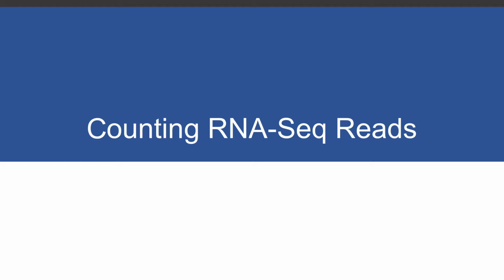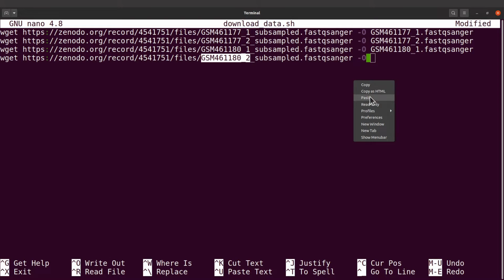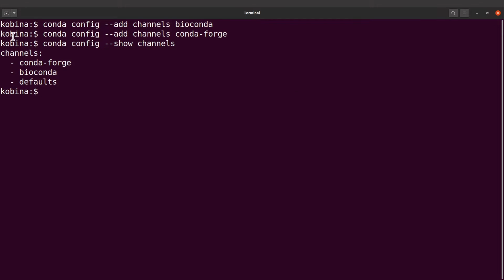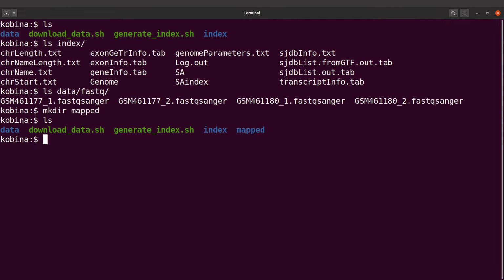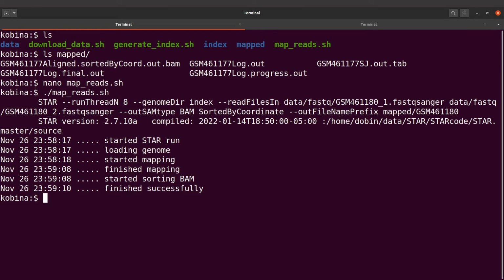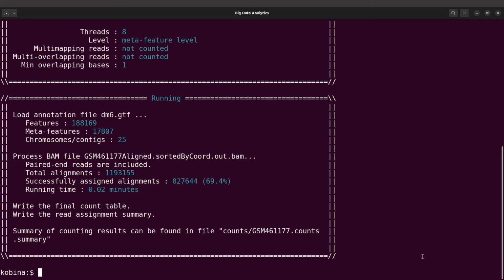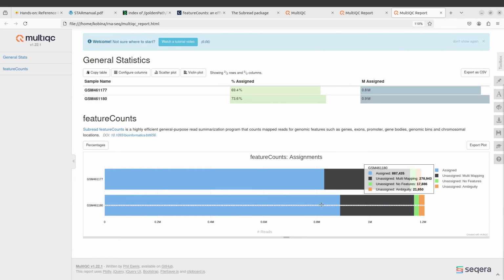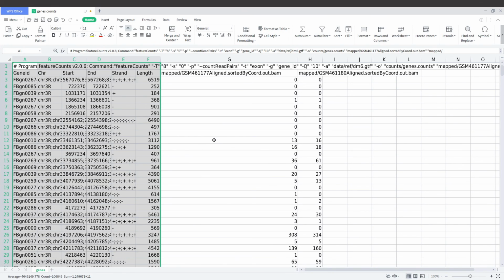RNA seq Analysis Workflow | From fastq to read counts using featurecounts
RNA Seq FeatureCounts Tutorial

Chapters

00:03 Intro
00:11 Outline of this tutorial
01:32 PC Requirement
03:49 Download Example Data
18:56 Install tools using anaconda
21:15 Activate the environment
22:21 Generate Index
27:32 Mapping
42:50 FeatureCount
49:22 Aggreate feature count report

RNA seq read counts using featurecounts

bioinformatics tutorial
bioinformatics course
Bioinformatics Project